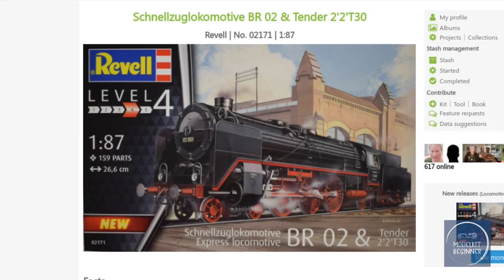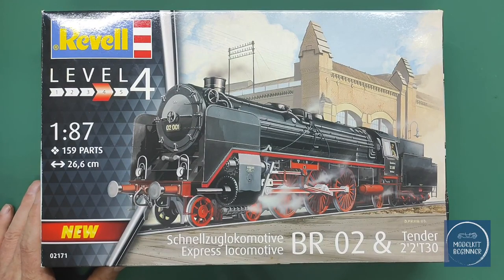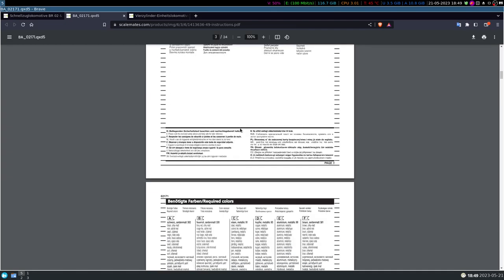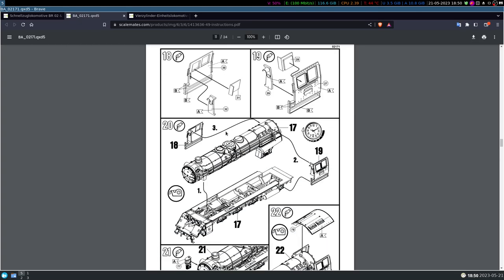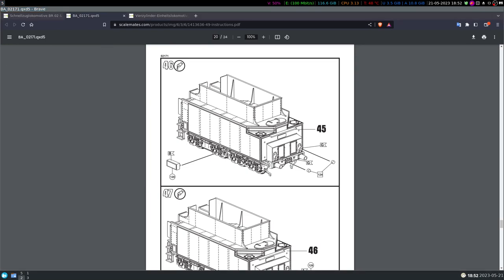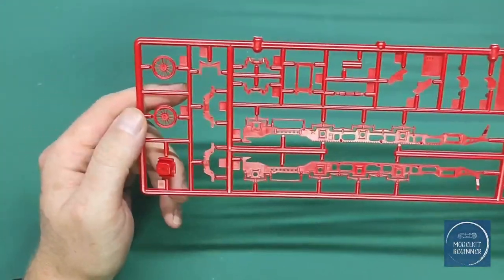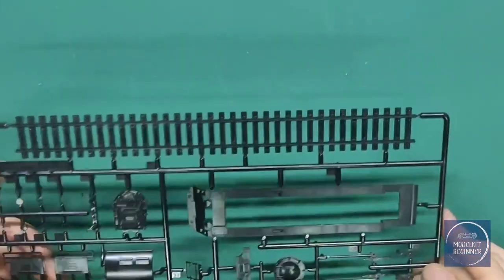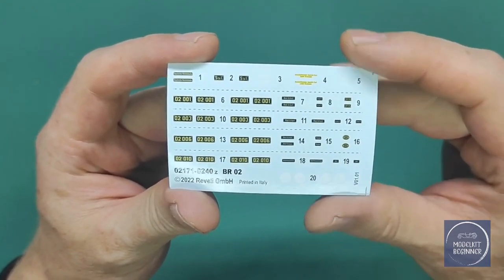Kit Review: BR02 Express Locomotive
The 1/87 BR02 Express Locomotive from Revell.